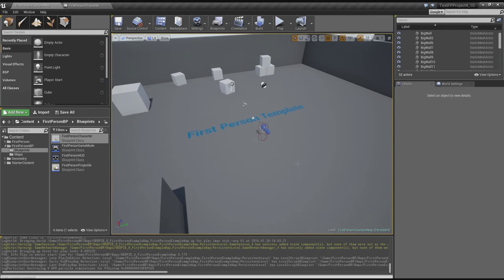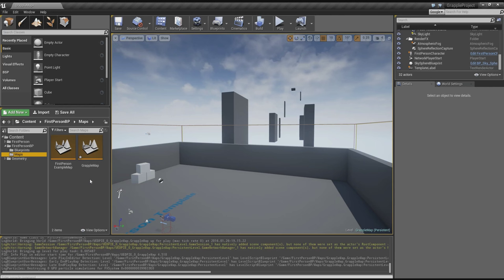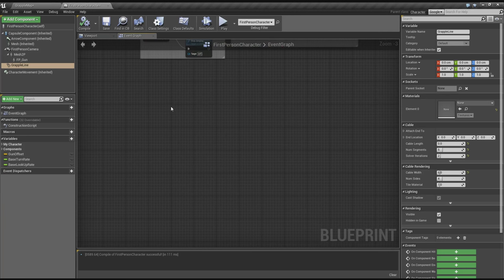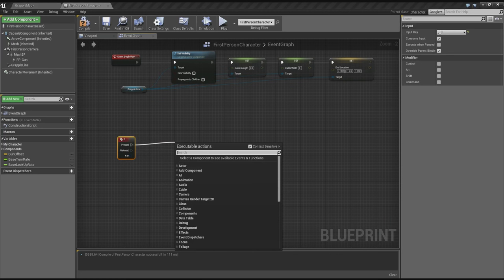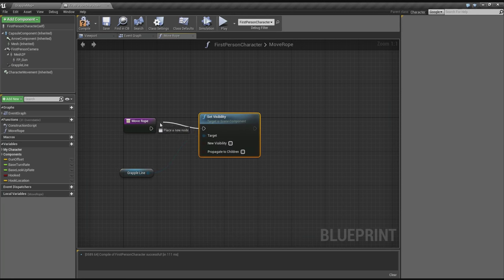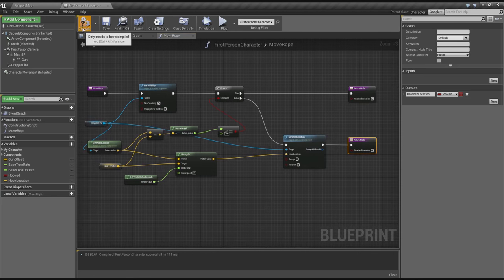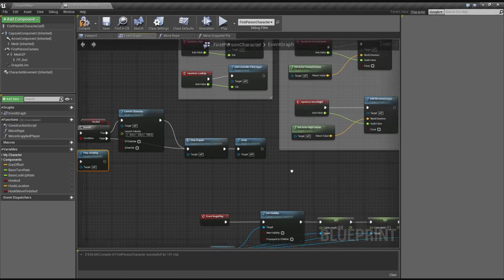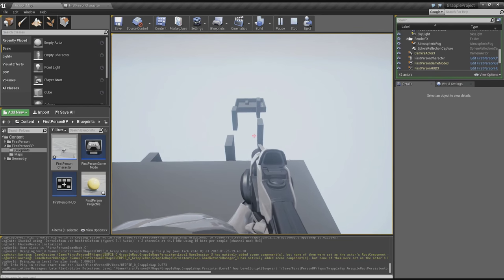[Unreal Engine 4.10] Grappling Hook Blueprint Tutorial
How to create a Grappling Hook in Unreal Engine 4.10 with blueprints.

Leave a comment on what you would like to see a tutorial about.